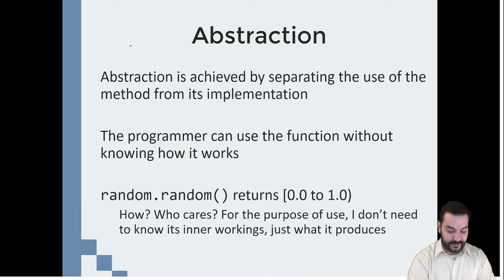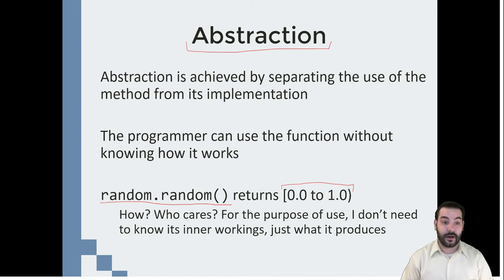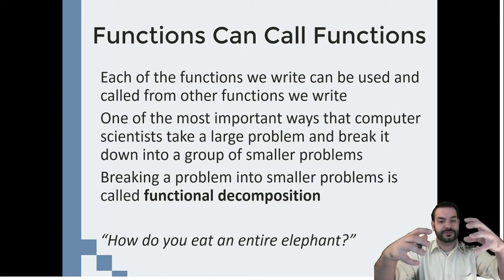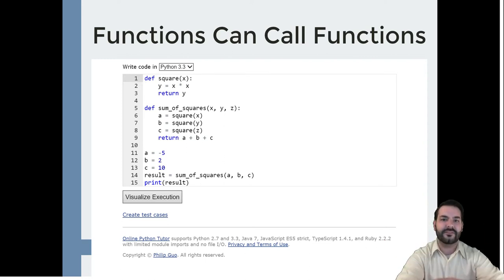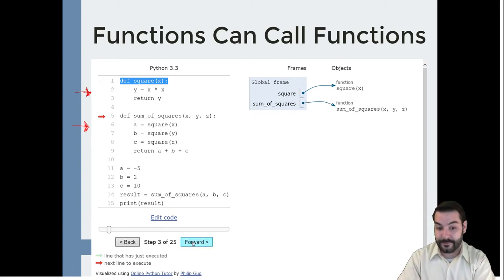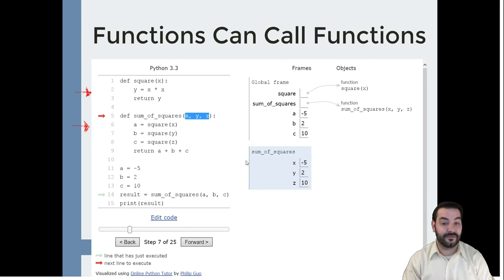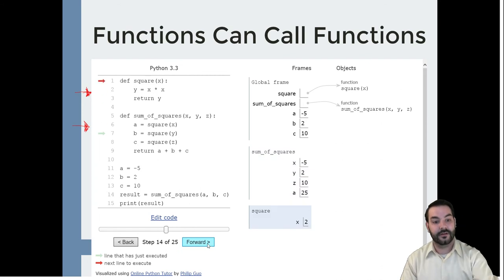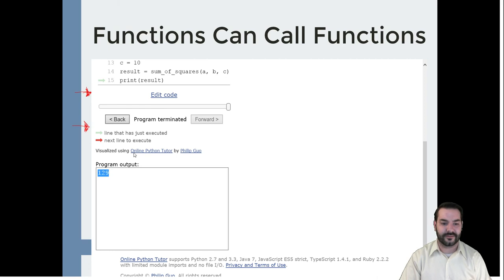Abstraction and Functional Decomposition